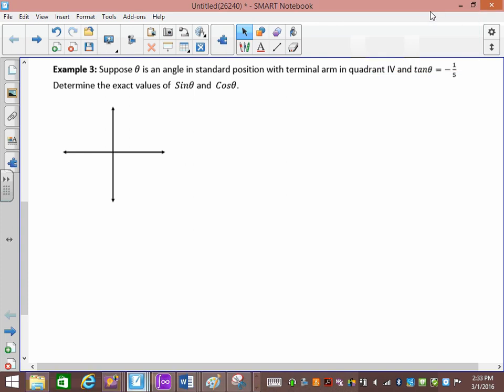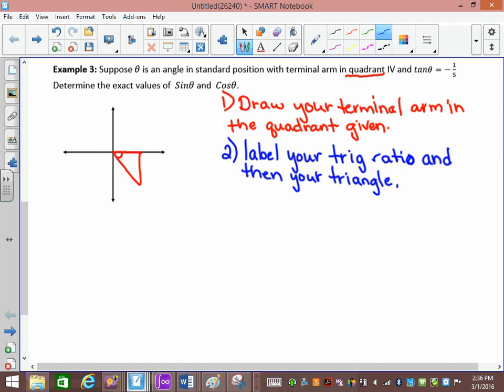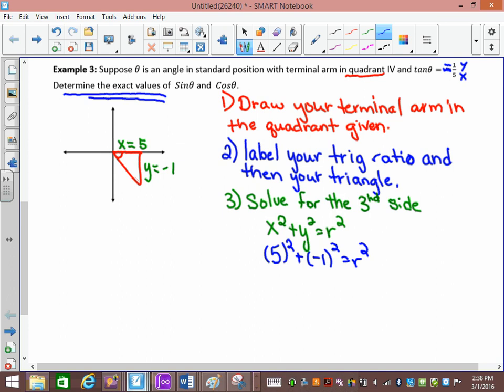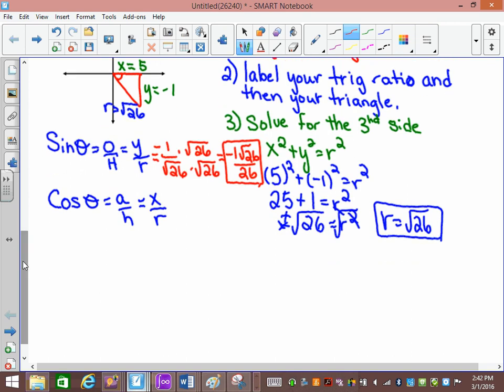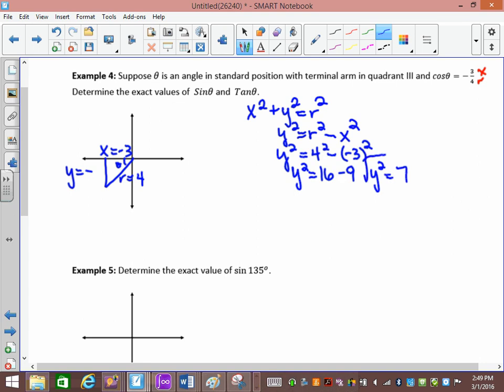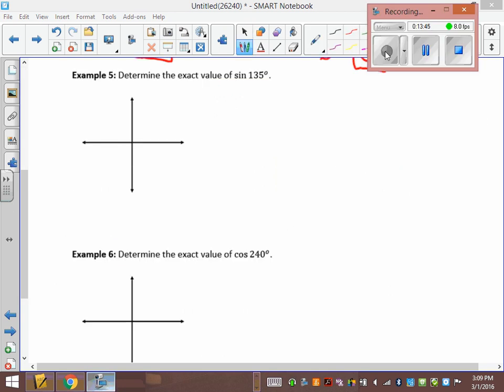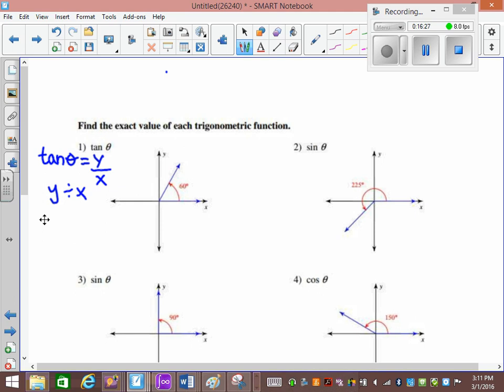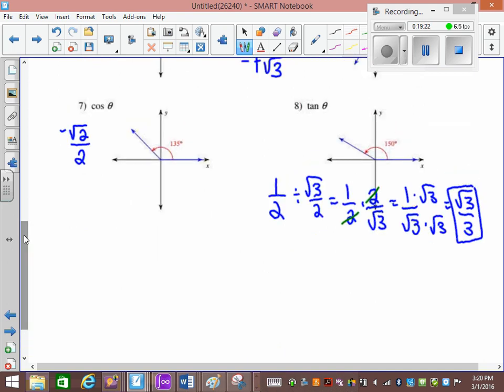Trig Lesson 2 part 2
Finding trig ratios from a point or a given trig ratio and quadrant.